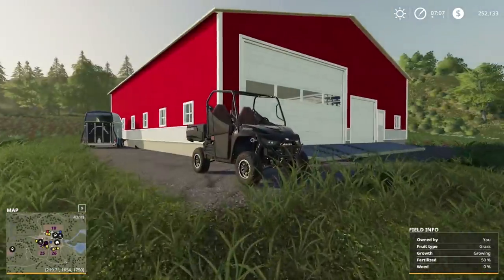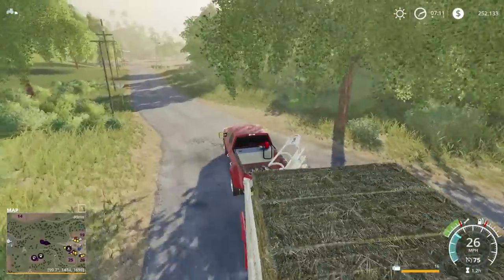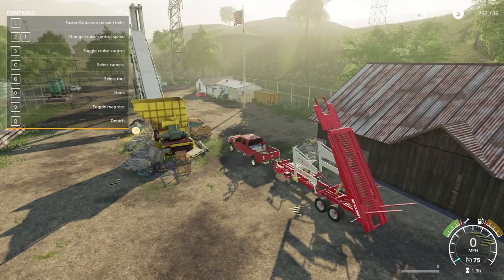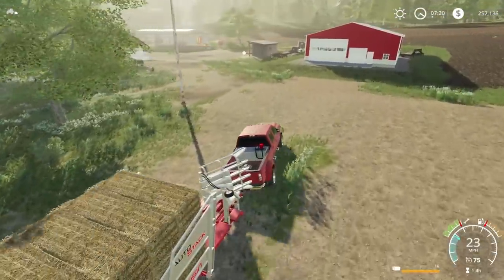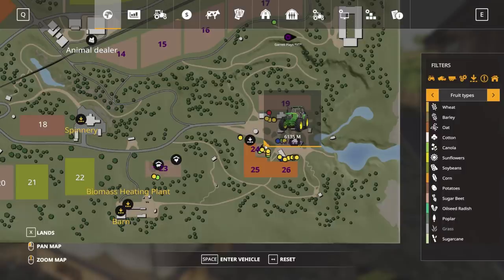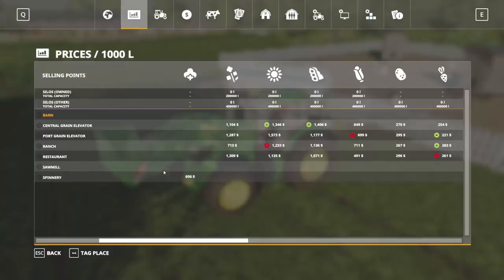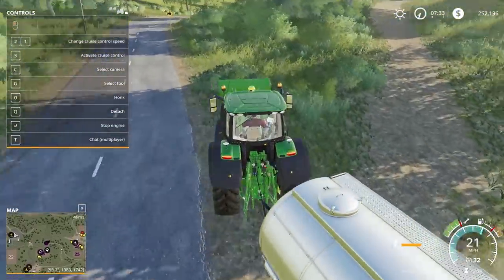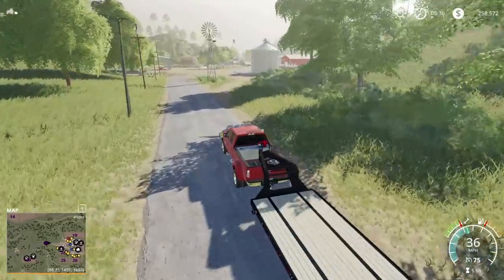SELLING SHEEP WOOL FOR $$$ | FARMING SIMULATOR 2019 | MULTIPLAYER